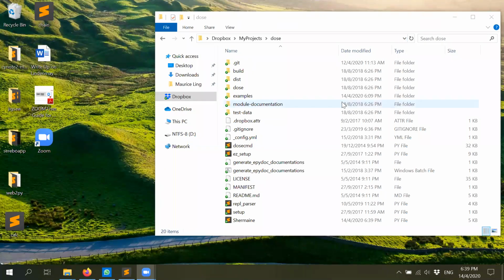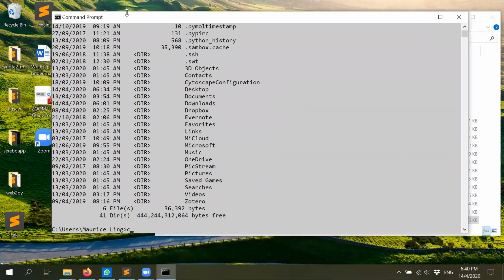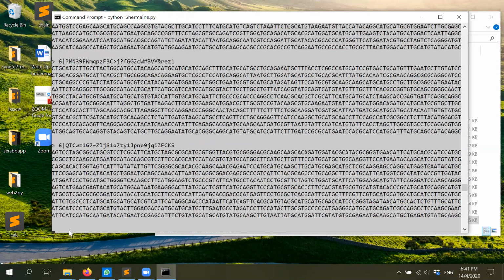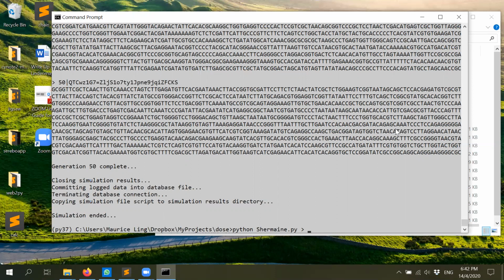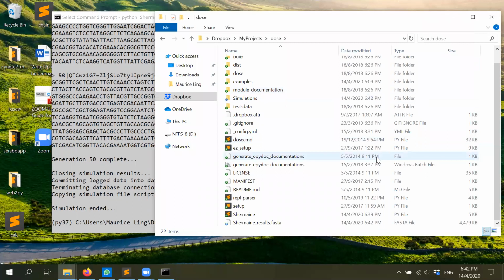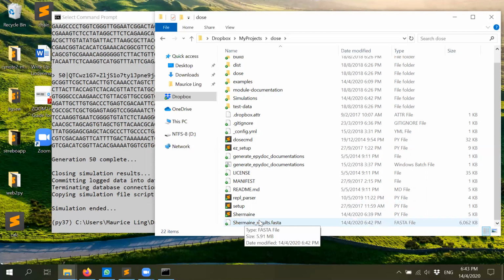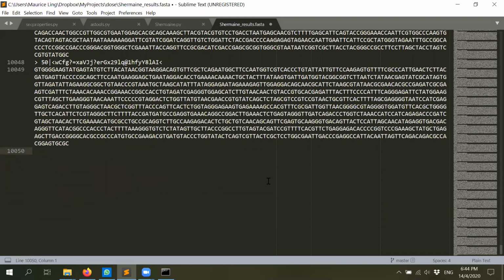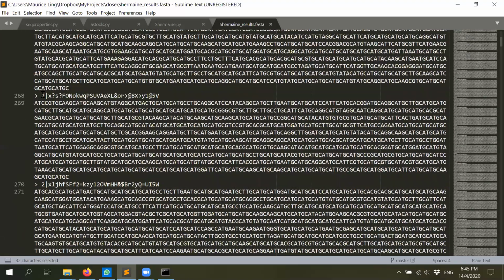DOSE: How to run a DOSE simulation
A short video tutorial on how to run a DOSE simulation using command line in Windows and what the output meant.